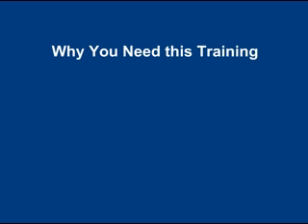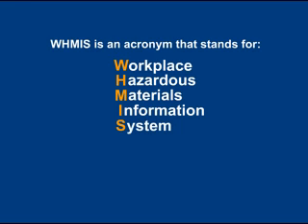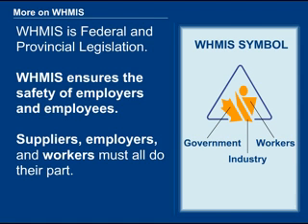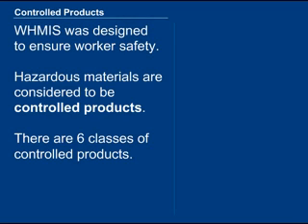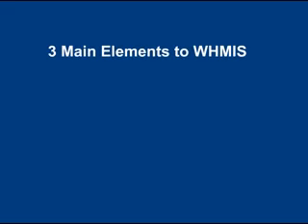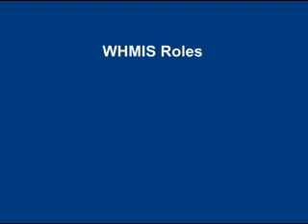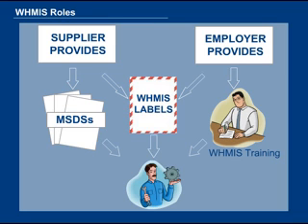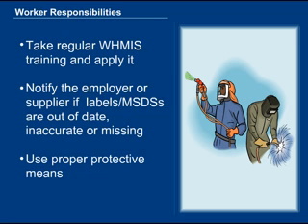WHMIS Training by YOW Canada (OLD) - New Video Coming Soon!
This is a demo of our WHMIS Video training (DVD).